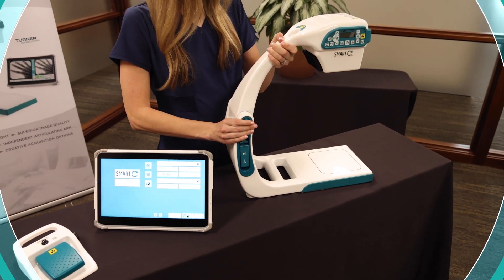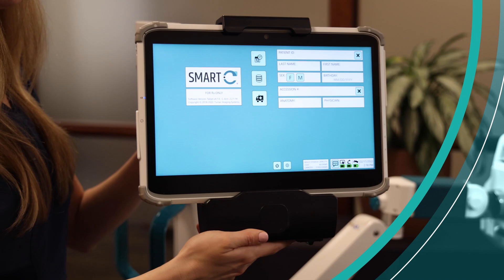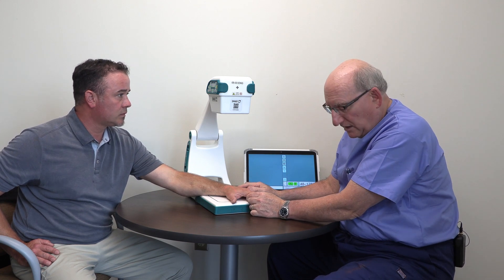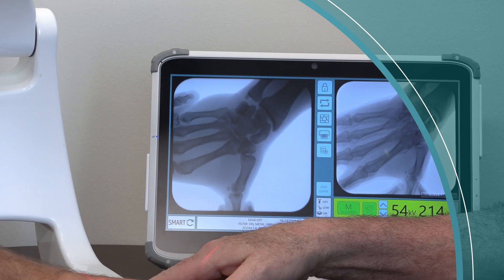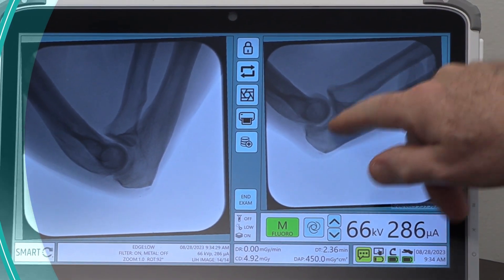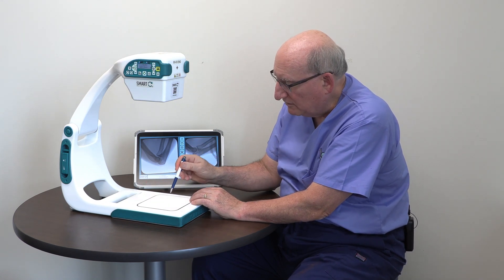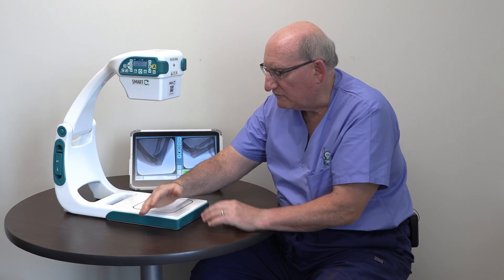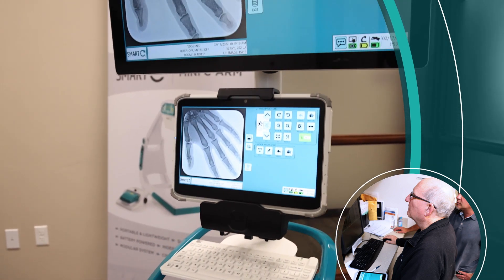The Future of Pediatric Orthopedics: Dr. Herzenberg on the SMART-C mini c-arm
Dr. John Herzenberg, a distinguished orthopedic surgeon at the Rubin Institute for Advanced Orthopedics, shares his expertise on the groundbreaking technology transforming the landscape of pediatric orthopedics.

Together, let's celebrate advancements that redefine the future of care for our young patients! 💙